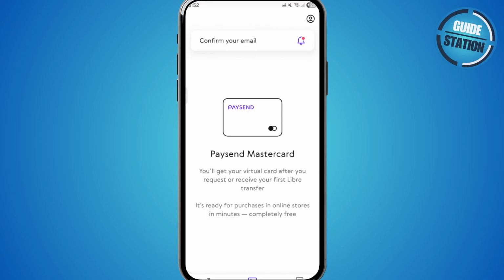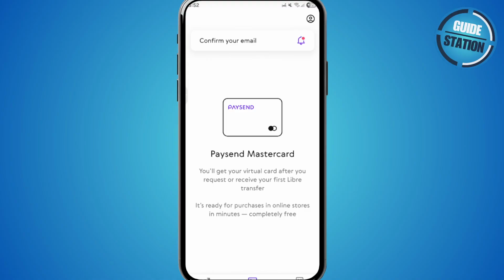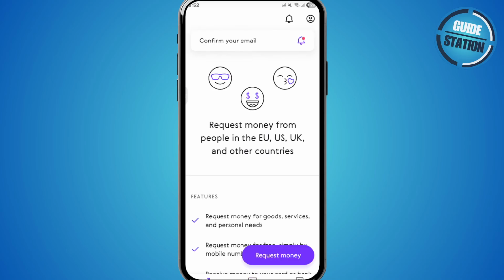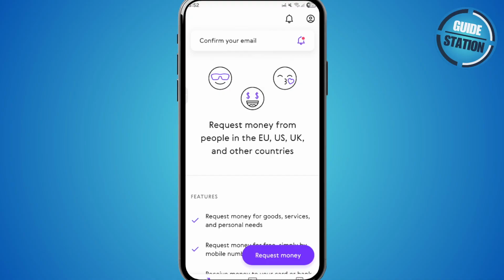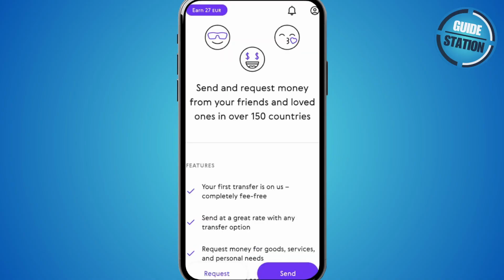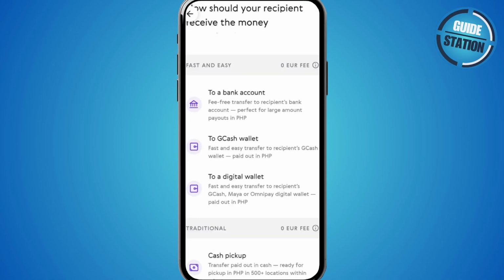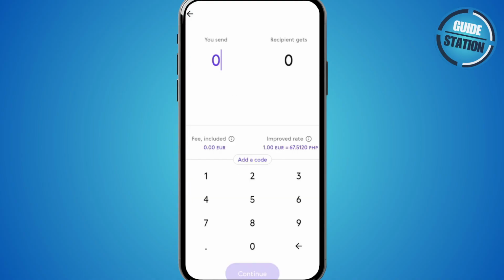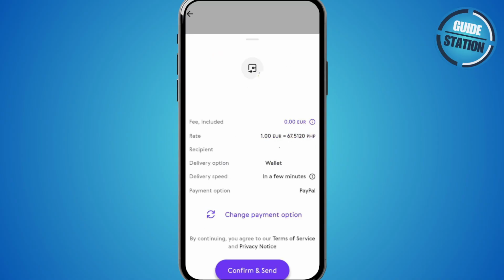How To Transfer Money To Nepal Using Paysend App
How do I transfer money to Nepal using the Paysend app? In this video tutorial, I’ll show you how to send money to Nepal through Paysend quickly and easily. Enjoy!